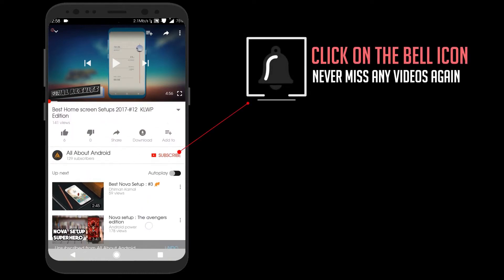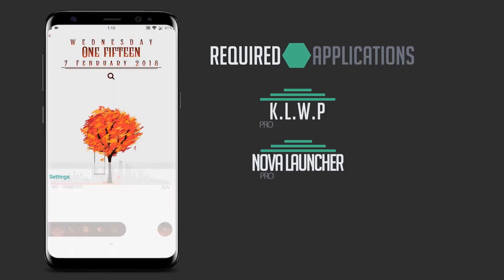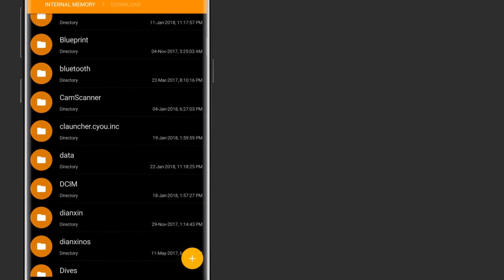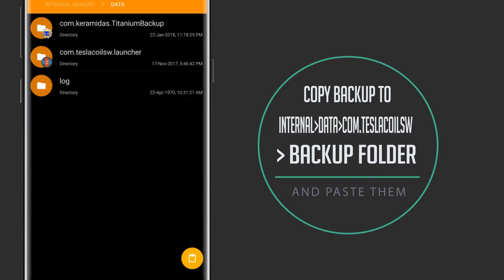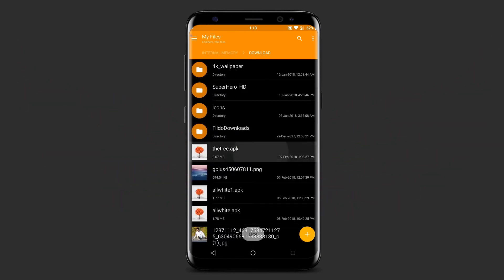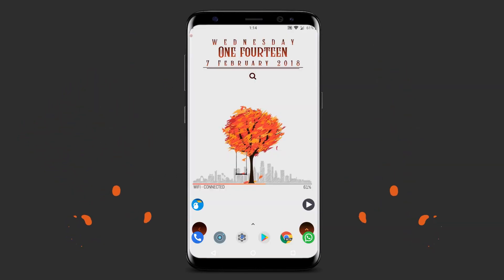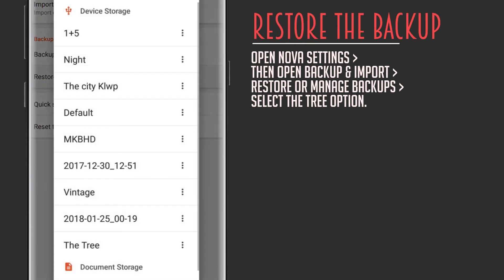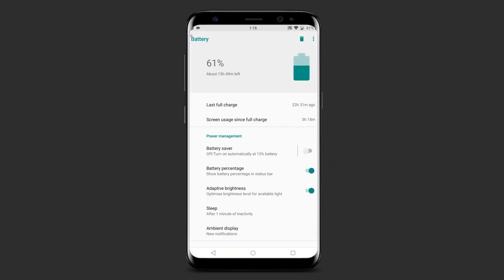Best Homescreen Setups 2018 : The Tree - KLWp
Hi guys! Sorry for the late upload as I was not well due to some health problems.
But now I am back with another awesome setup for your phone.

ABOUT: All About Android is tech channel where you can fan find awesome android tips and tricks to make your android look awesome.